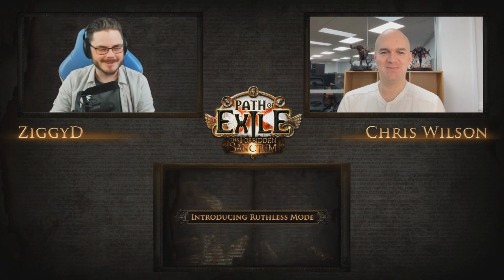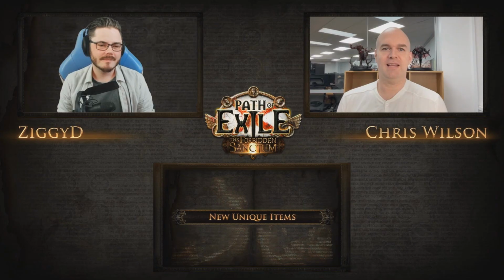PATH of EXILE: FORBIDDEN SANCTUM 3.20 - Q&A with Chris Wilson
I speak with lead producer Chris Wilson of Grinding Gear Games about the upcoming 3.20 Expanions - Forbidden Sanctum. The new roguelike mode, new vaal and regular skill gems, unique weapons rebalance, endgame atlas changes, archnemesis removal, divine and exalted orb changes, ruthless and various other questions from viewers!